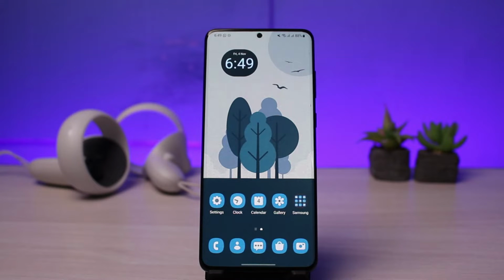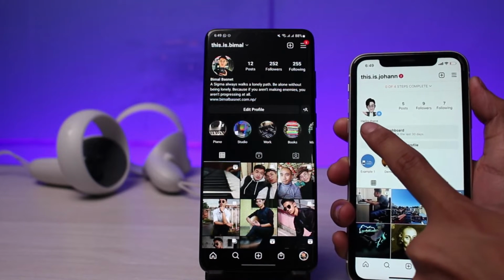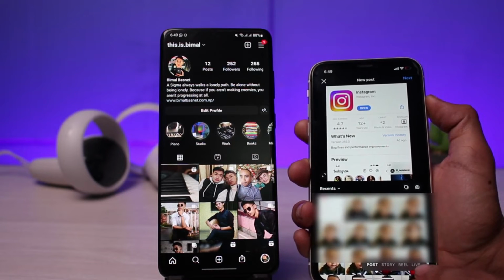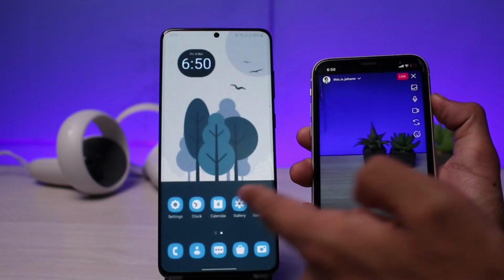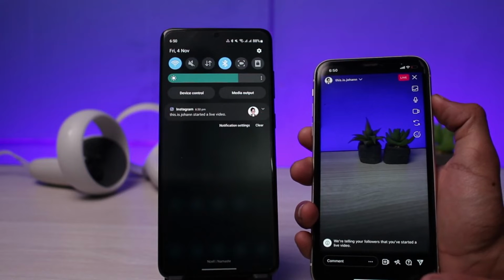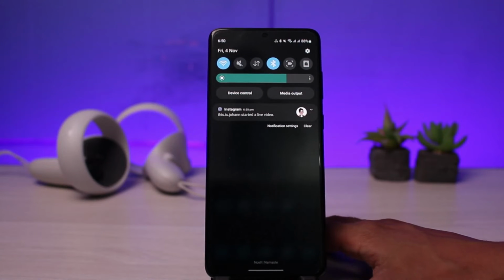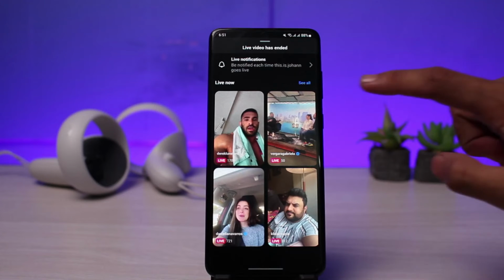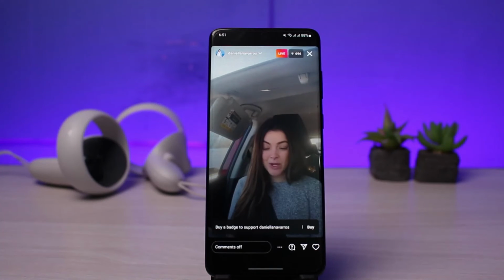How to Find Instagram LIVE Videos ! [EASY STEPS]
➜ This video guides you in an easy step-by-step process to find LIVE videos on Instagram. So make sure to watch this video till the end,

If you are aware, after the recent IGTV removal update, Instagram also removed the way to watch other creators' live videos. Unlike TikTok, Instagram no longer offers this feature. But in this tutorial video, I have discovered a simple working solution that will ultimately help you watch live videos without following the creator. Hope this helps!

Follow these simple steps:
1) Update the Instagram app to the latest version
2) Open Instagram and log in to your account
3) Make sure you have followed a demo account
4) Go live from your demo account
5) Wait for the notification to appear on your primary account
6) End the live video
7) Now tap on the notification
8) Here, you will find LIVE videos from other creators
9) This way, you can find live videos on Instagram.

0:00 Introduction
0:22 Removal of LIVE
0:41 Dummy Account: Follow
1:31 How to Find Instagram LIVE Videos
2:54 Conclusion: Final Verdict